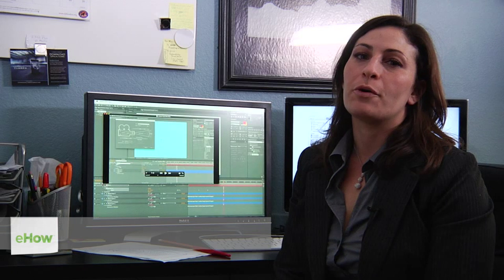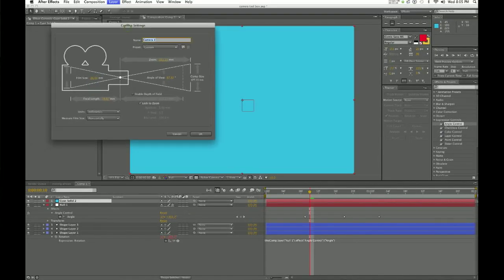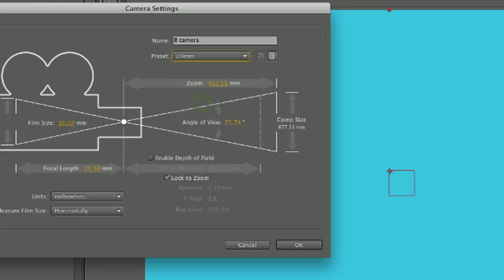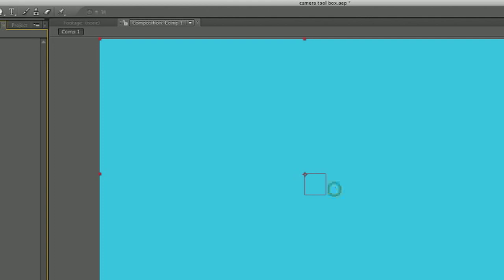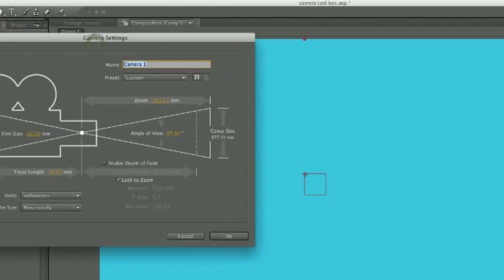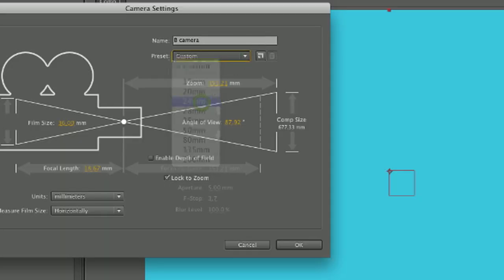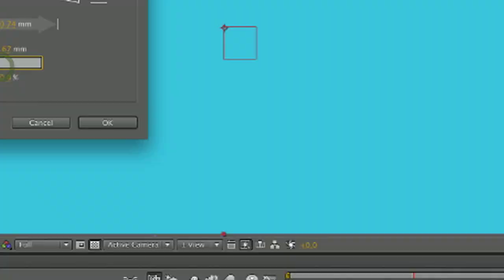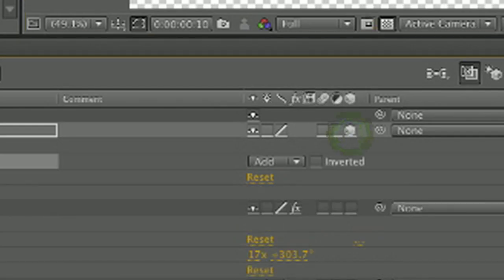Techniques for Adobe After Effects : After Effects Camera Tool Box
The After Effects camera tool box can allow you to add a variety of professional touches to your project. Learn about the camera tool box in After Effects with help from a professional in the fields of video/film production and art in this free video clip.